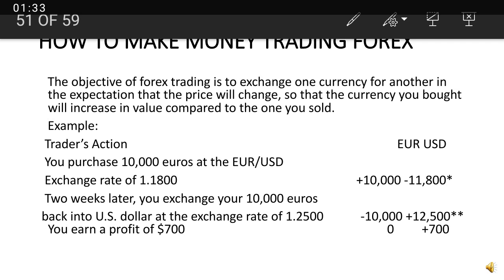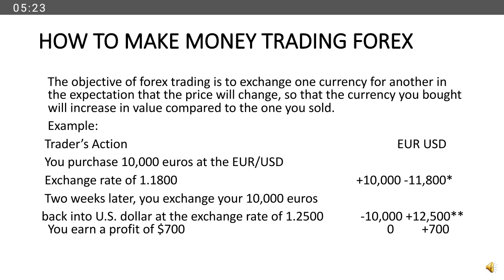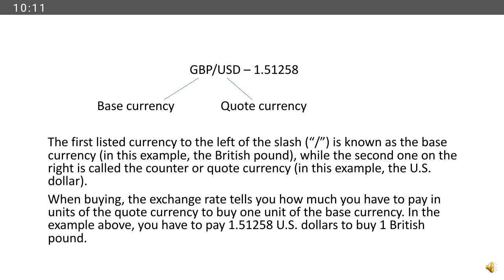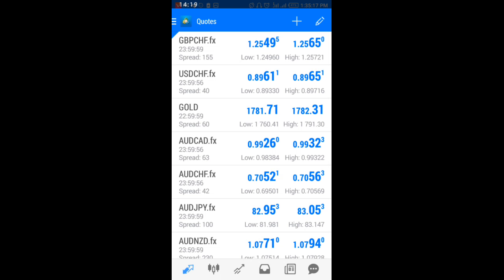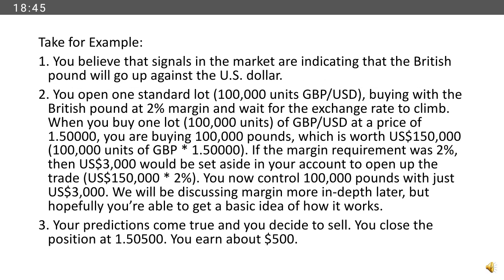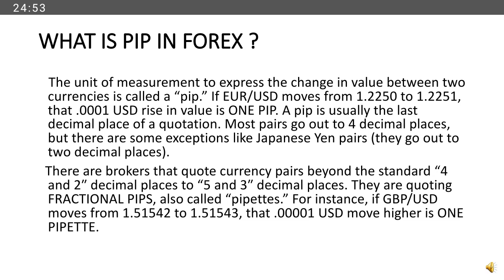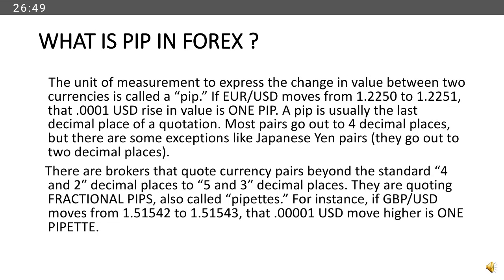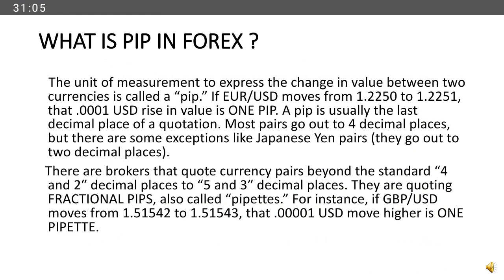Free Forex Trading Course(Lesson 4)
Learn how to make money trading forex
Lesson 3: